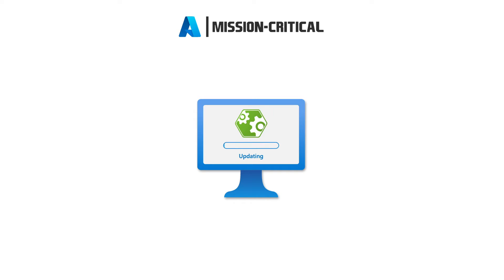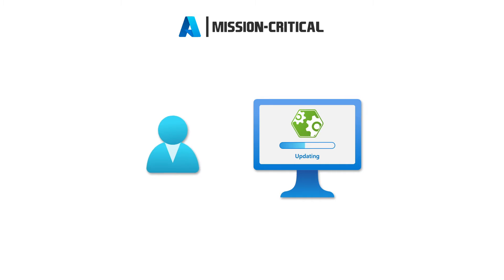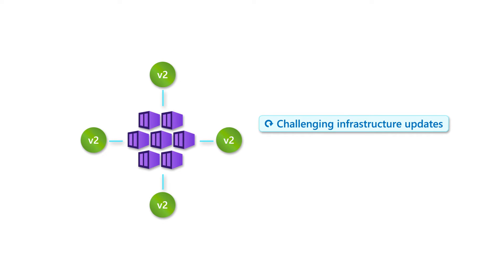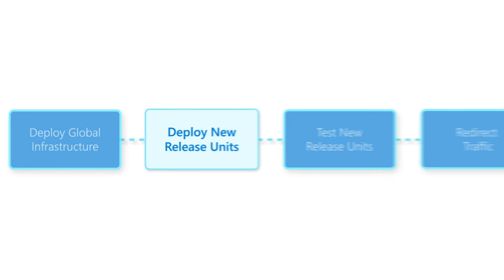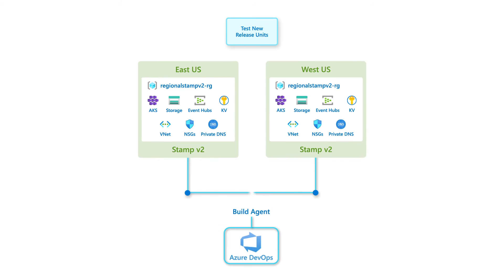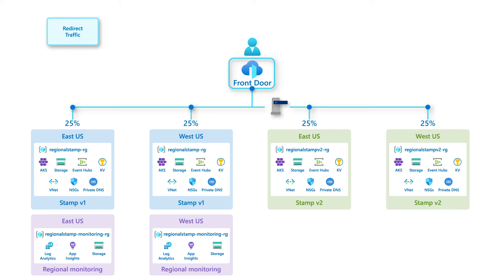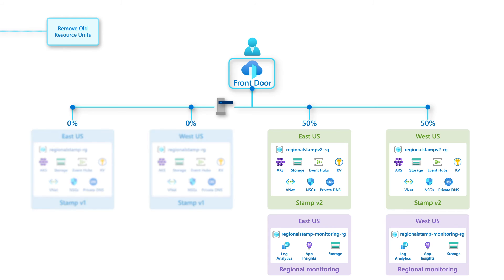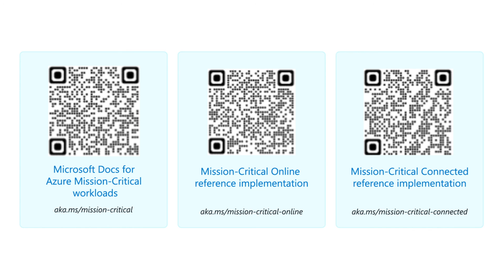Achieve zero-downtime deployments for mission-critical workloads on Azure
Learn how to use blue-green deployments at an infrastructure level to maximize reliability and achieve zero-downtime deployments for Azure mission-critical workloads.